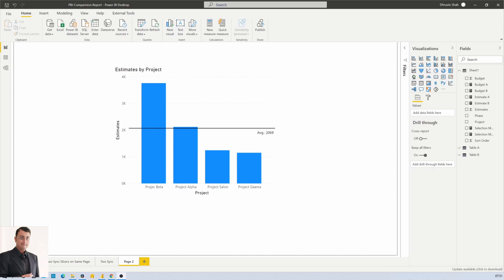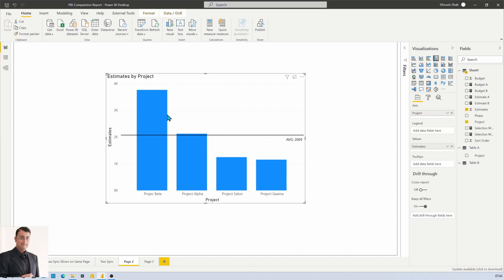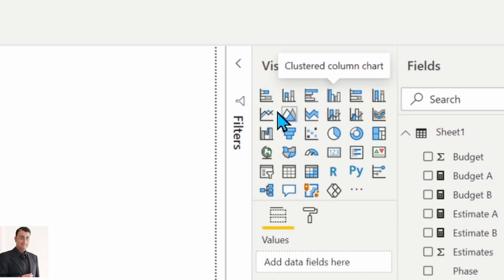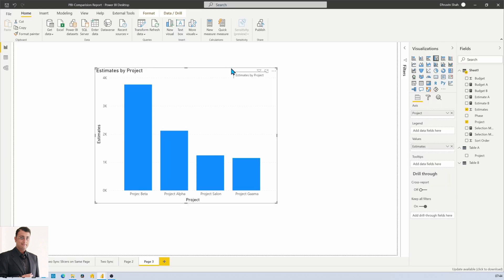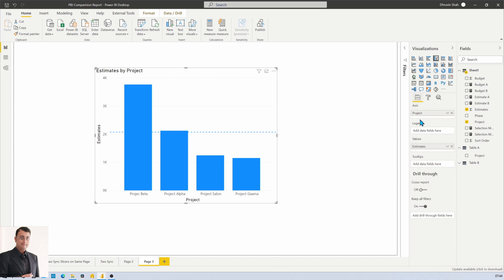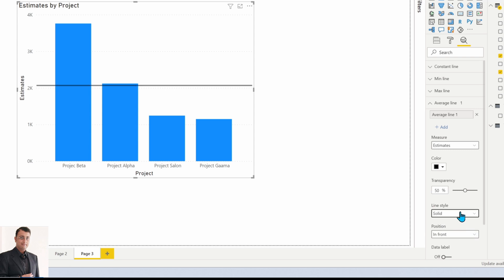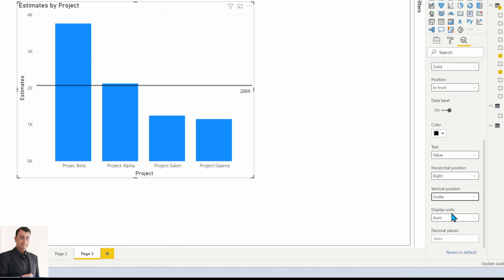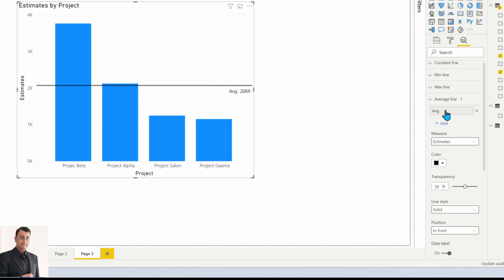Draw Average Line in Power BI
Welcome to one more Power BI Trick and Tip. During this we will learn how we can add an Average Line to our Power BI Graph. We can draw the Average Line for Power BI Cluster Column Chart, Cluster Bar Chart, Area Chart, and Line Chart. To add the Average Line the Procedure is very simple and easy.